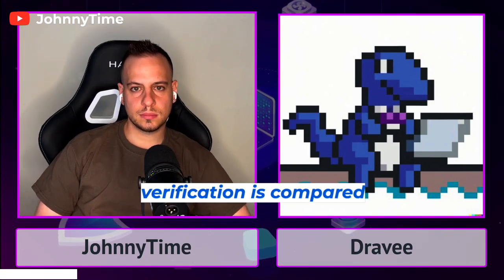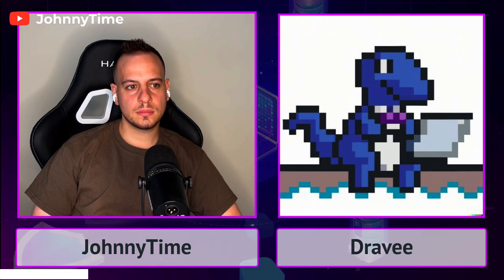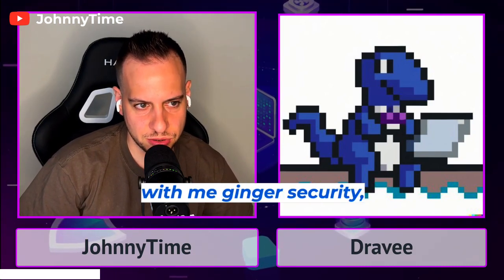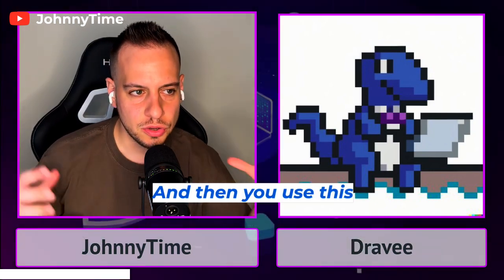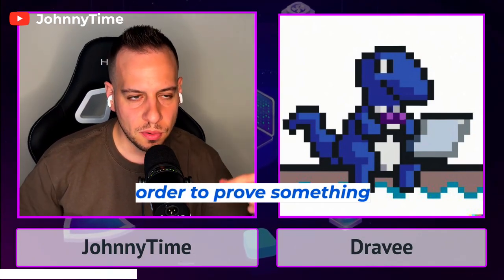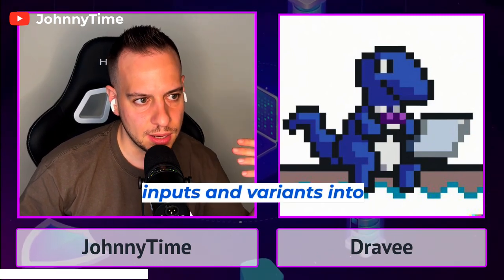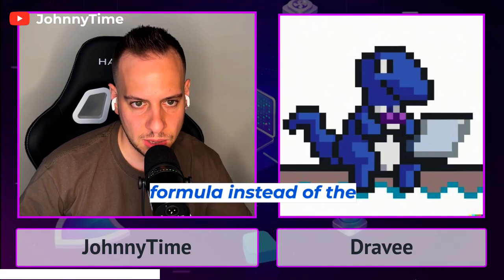What is Certora and Formal Verification - Simply Explained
Are you curious about formal verification and how it can enhance security in software development?

This video is about Certora and their approach to formal verification. Certora is a tooling company that specializes in formal verification.

They have developed the Certora Prover, a powerful tool that converts code into mathematical equations to prove its correctness.

This resource-intensive process helps identify bugs and vulnerabilities in the code. In the video, you'll learn about the vision of Certora, how formal verification works, and the collaboration between their team of security engineers and security researchers.

Discover how Certora is making strides in ensuring the integrity and security of software projects. If you're interested in the fascinating world of formal verification, this video is a must-watch.